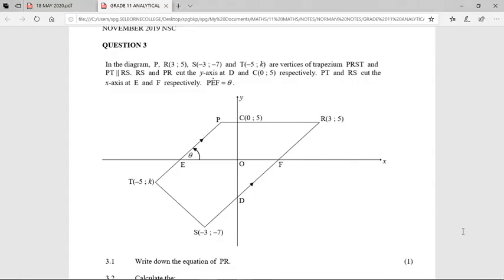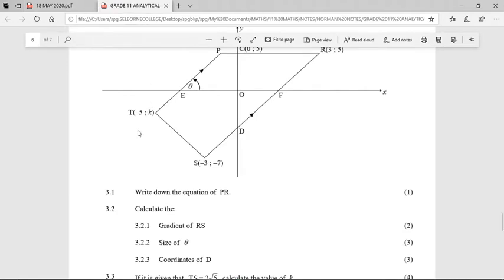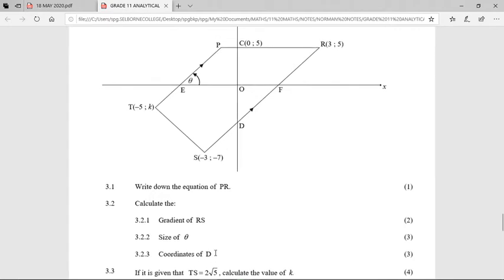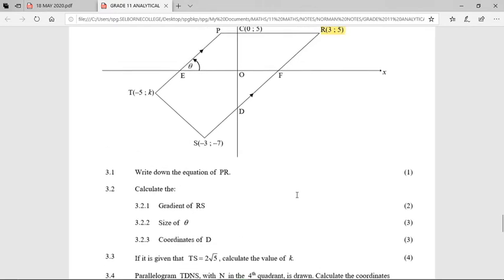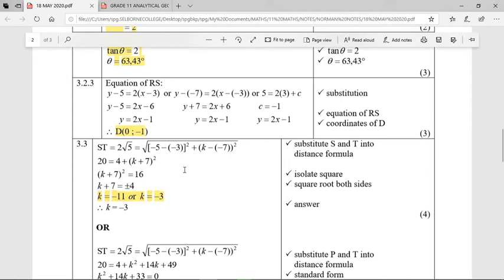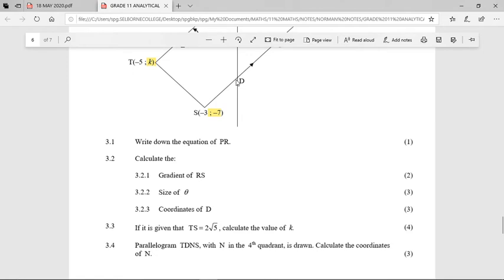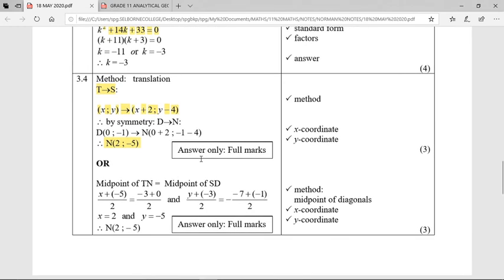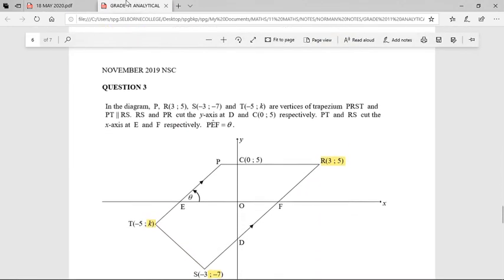Grade 11 Maths Nov 2019 Analytical Geometry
And here is the explanation of the November 2019 Analytical Geometry question. This question had a few tricky questions, especially the last two. Remember to use your formulae as well as your previous knowledge of quadrilaterals and triangles. YOU CAN DO IT!